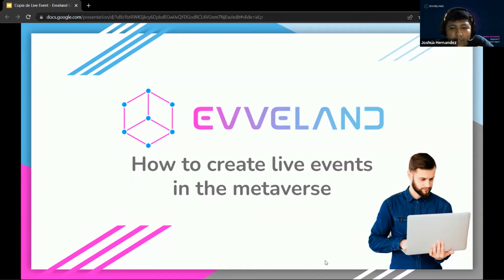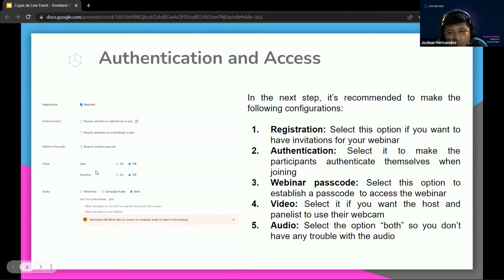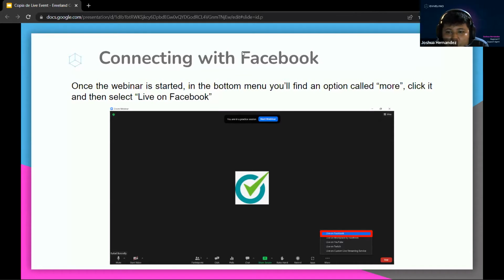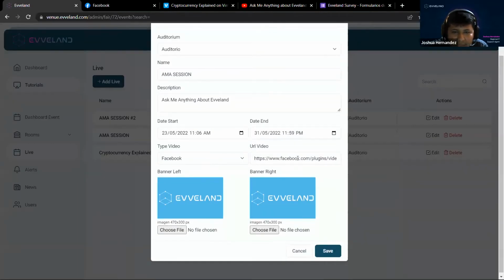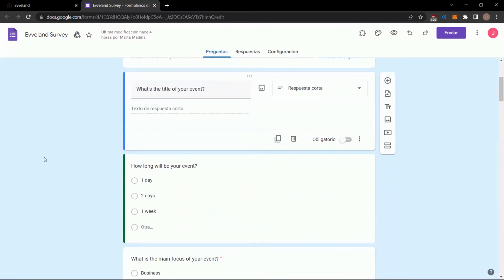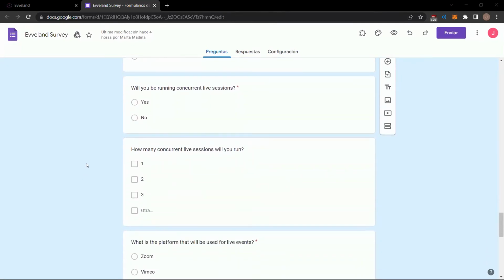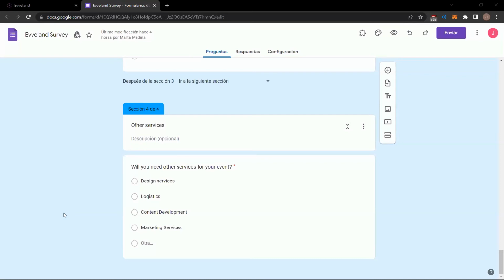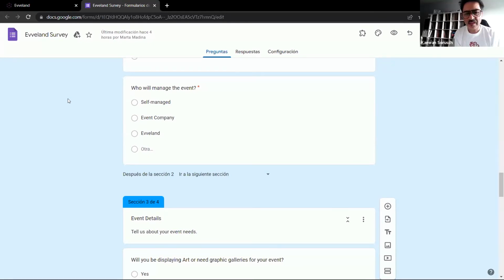4th Onboarding Session: How to Create a Live Event in the Metaverse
4th Onboarding Session: How to Create a Live Event in the Metaverse